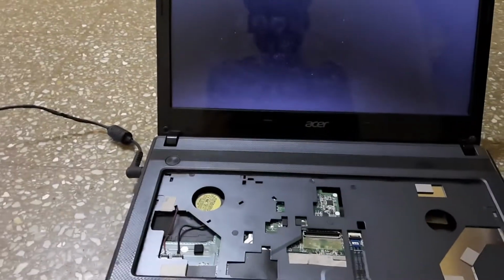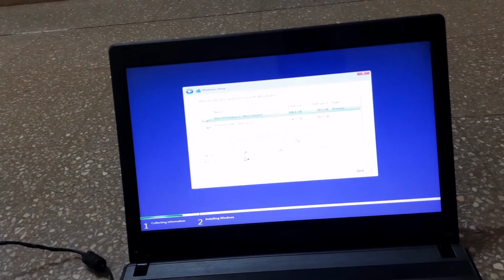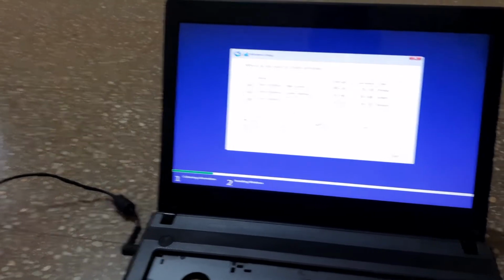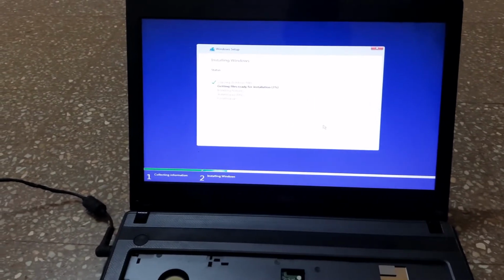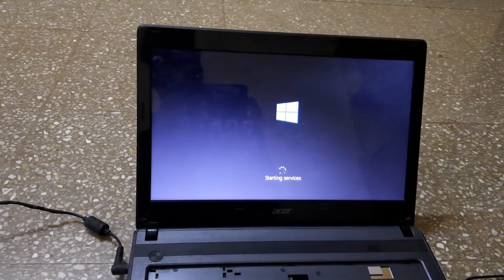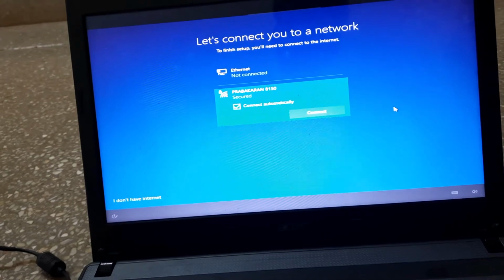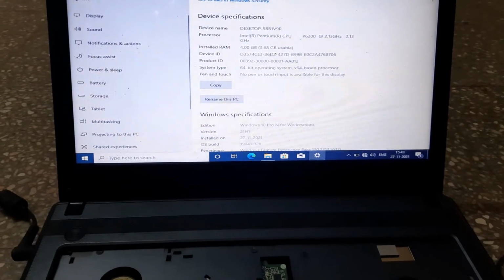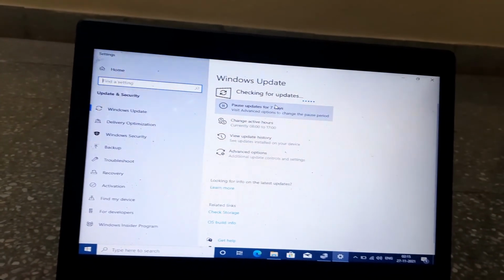Windows 10 Installation